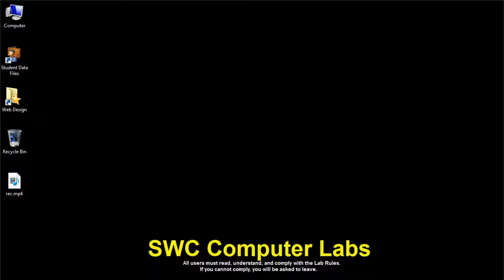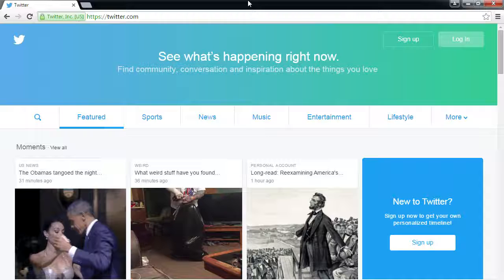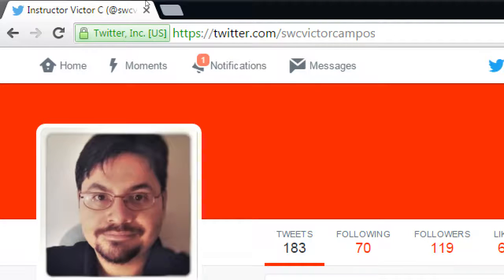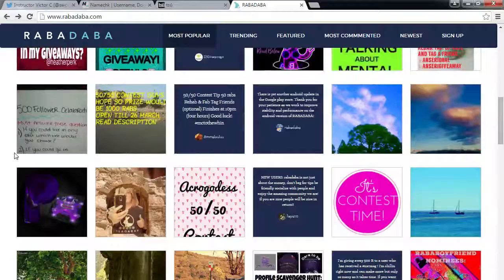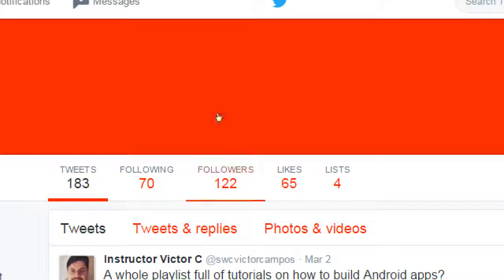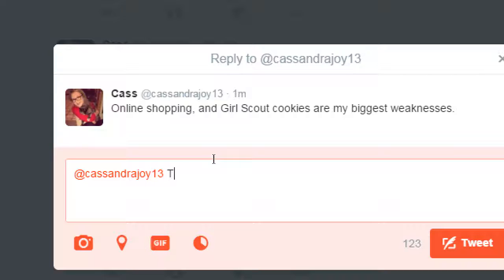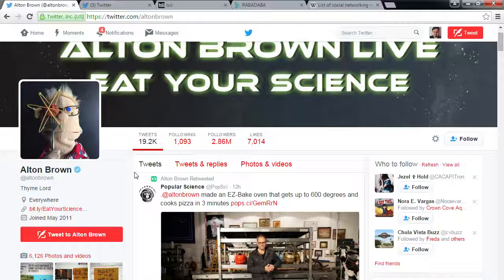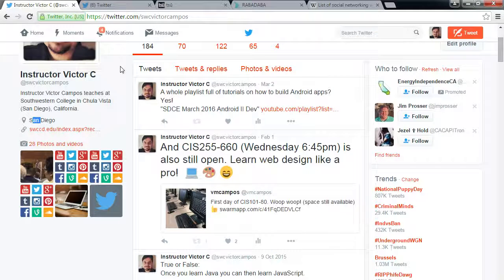CIS255 2016 03 23 - Twitter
Any entity can create an account and reach the right audience. There are various tips and techniques to get followers, so check out the video.  The point of Followers is that they are are a captive audience that cares (in theory) about your product/brand.